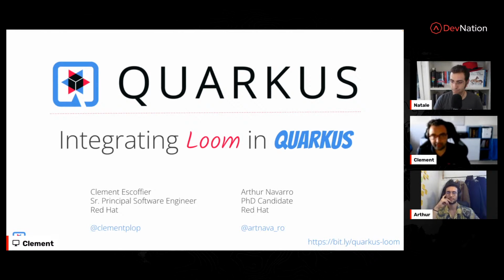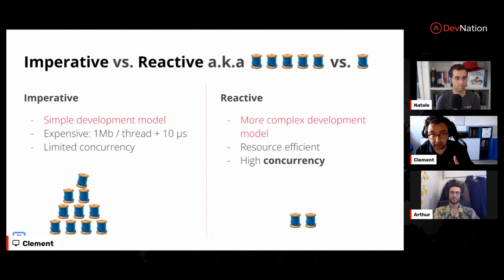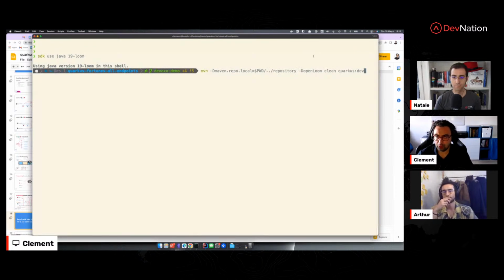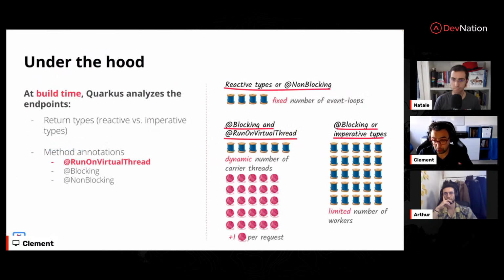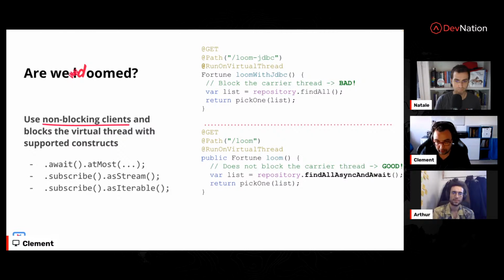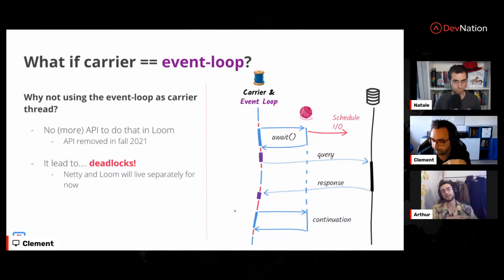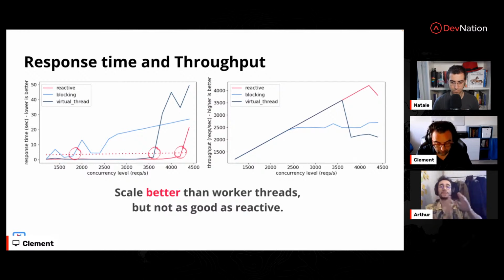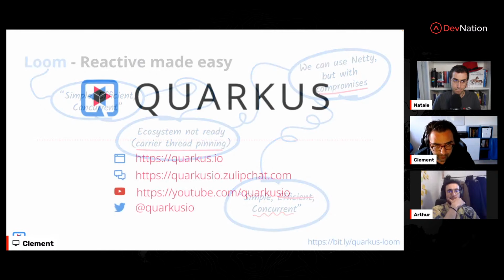Integrating Loom in Quarkus | DevNation Tech Talk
Speakers: Arthur Navarro, Clement Escoffier
Loom is among the most highly anticipated projects in the Java world. It promises to address concurrency and Java execution model issues by providing virtual threads. Thus, there is no need to write concurrent programs using asynchronous or reactive APIs; it will be possible to use the traditional imperative model and let Loom handle the rest. The JVM will execute the program and leverage non-blocking APIs automatically!

Sounds good, doesn't it? How does it work, though? Are there any hidden costs? What is Loom going to change in modern Java frameworks? We will answer these questions in this talk. Starting with the integration of Loom in Quarkus, we will compare the different approaches we considered, discuss their respective pros and cons, and show how Loom might change the Java world.